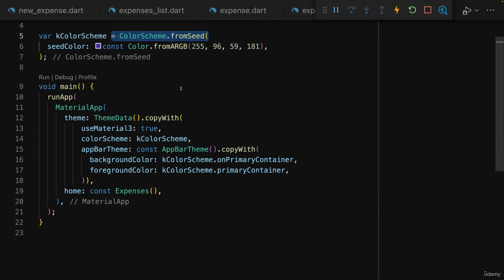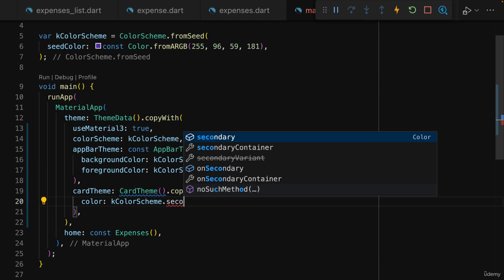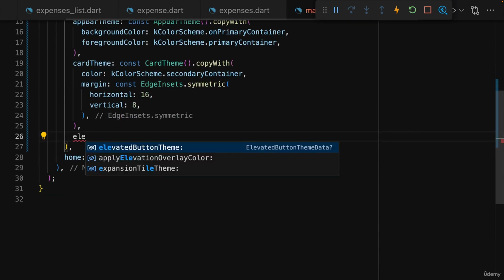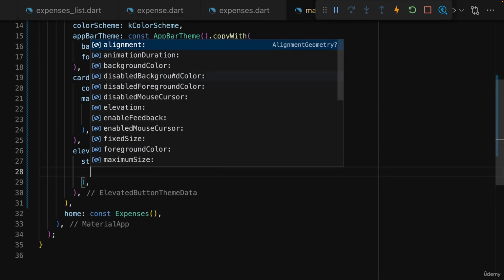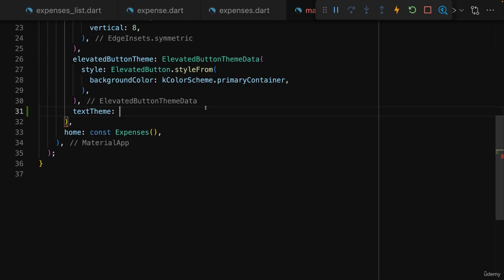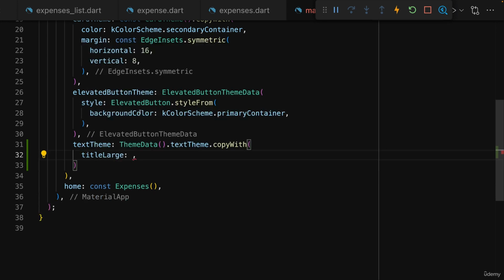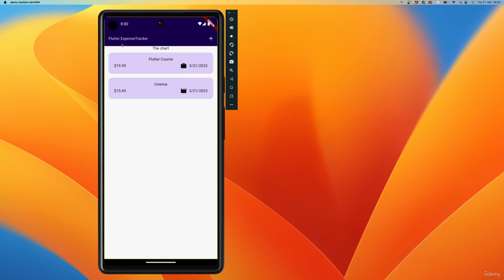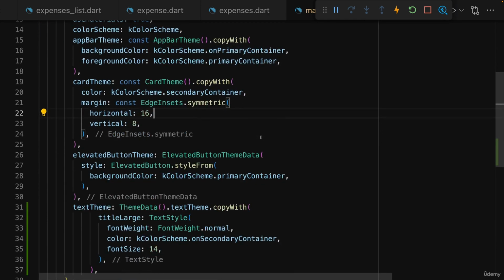124 Setting Text Themes